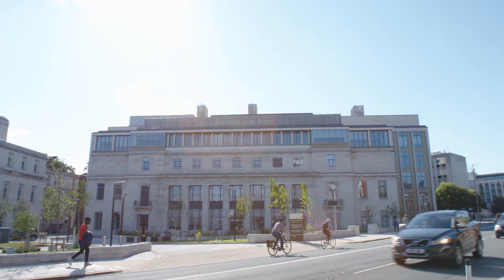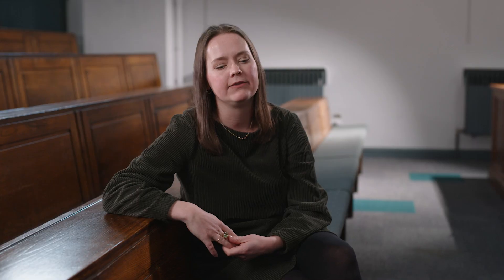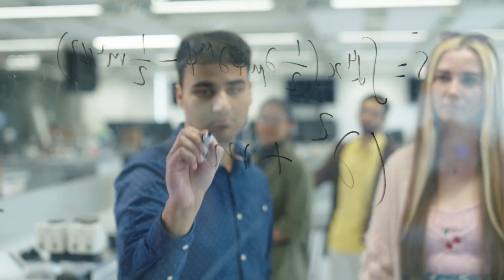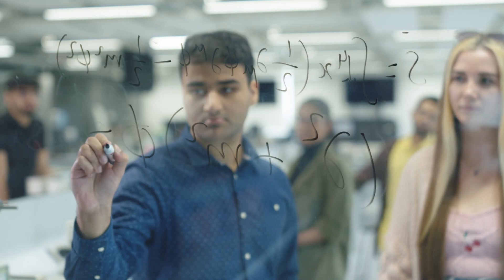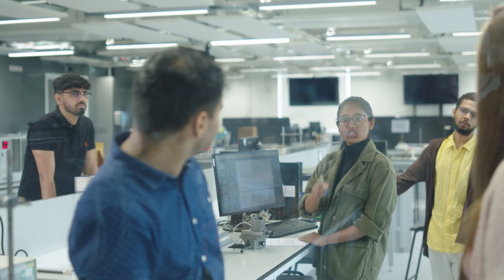Integrated Masters in the School of Physics and Astronomy at the University of Leeds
Students and academics discuss the benefits of studying an integrated Masters in the School of Physics and Astronomy at the University of Leeds.

Date recorded: June 2023.